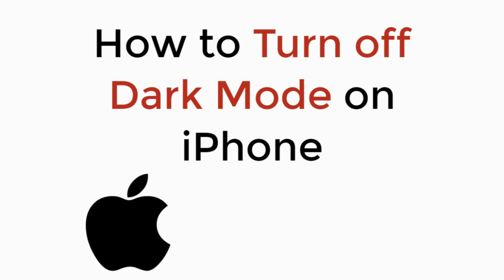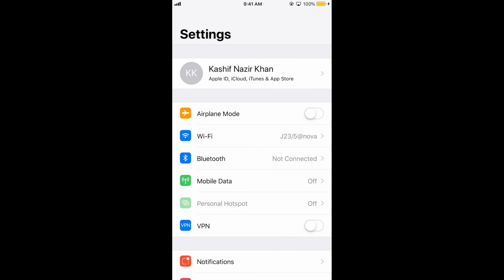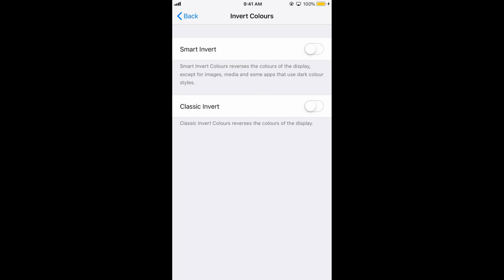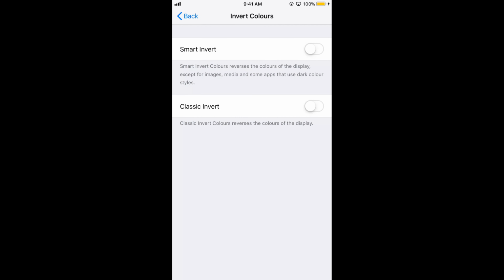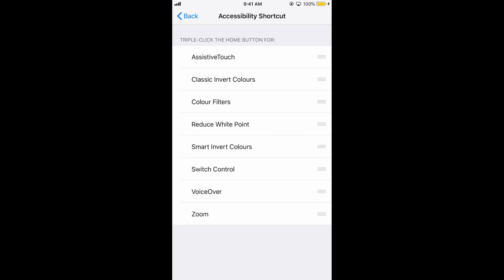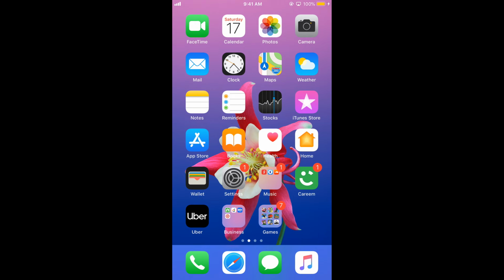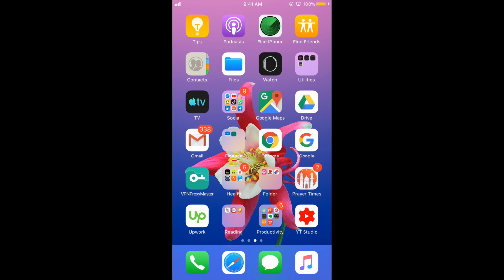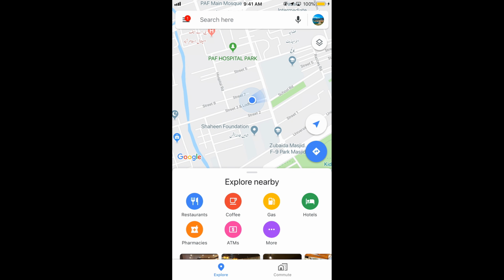How to Turn Off Dark Mode on iPhone (Quick & Simple)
Learn How to Turn Off Dark Mode on iPhone 6, 7, 8, X, X, XR, XS Max with IOS 11, 12, 13.

0:00 Intro
0:05 Turn Off Dark Mode on iPhone